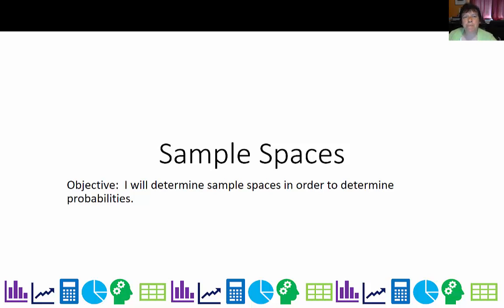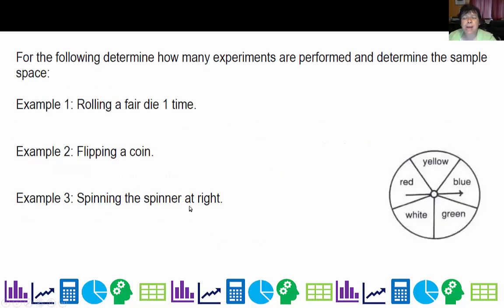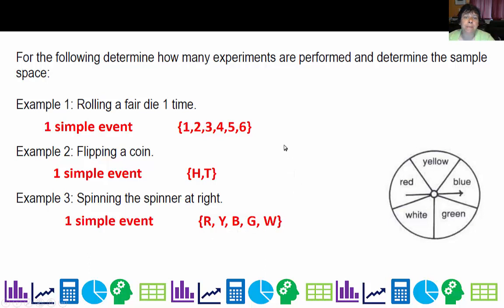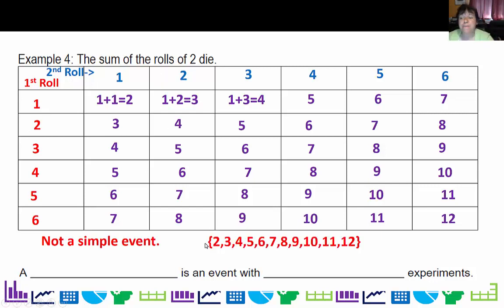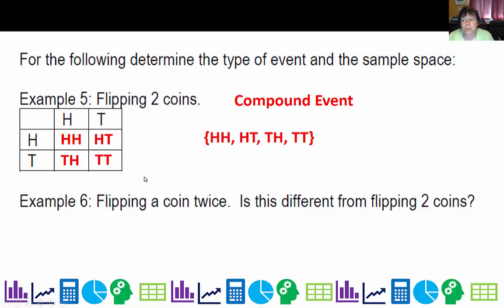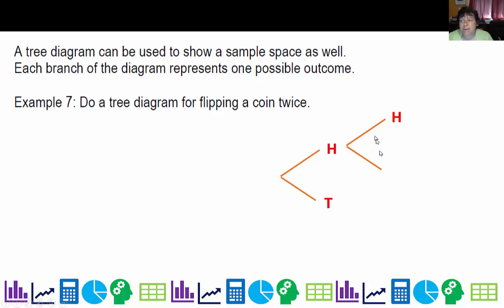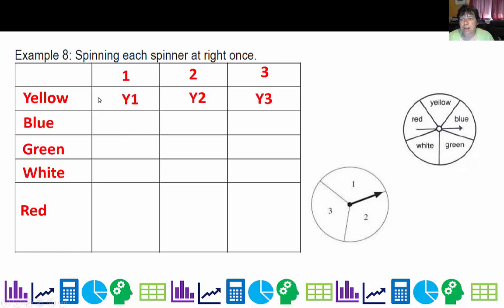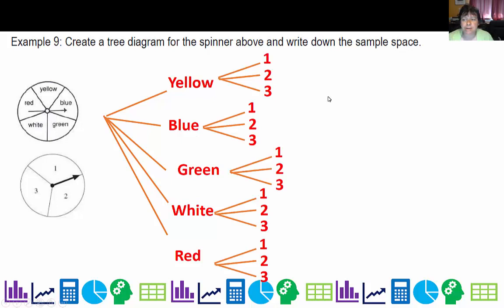Lesson C1 Sample Spaces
How to create determine sample spaces.